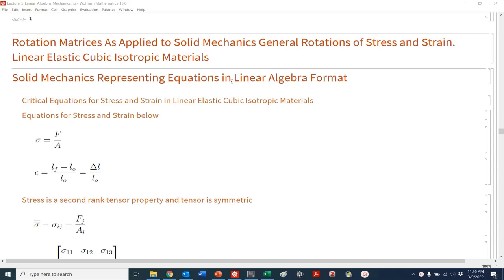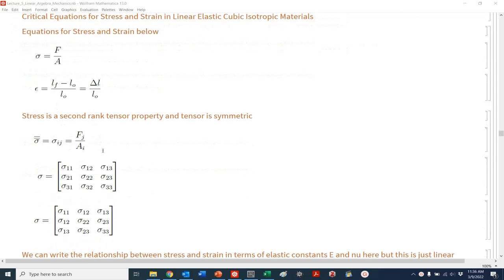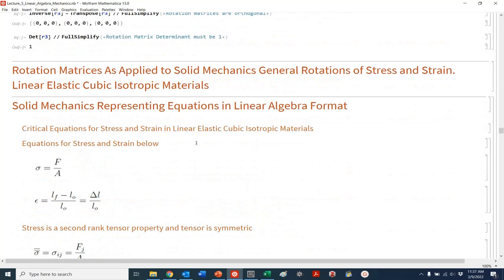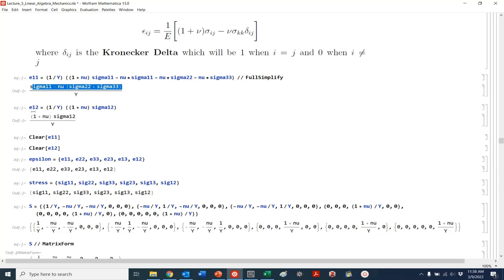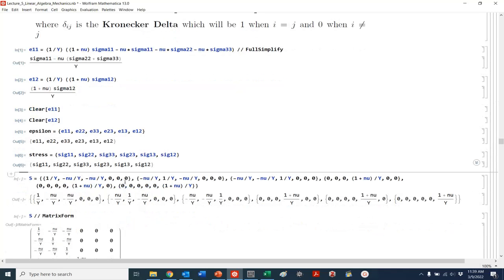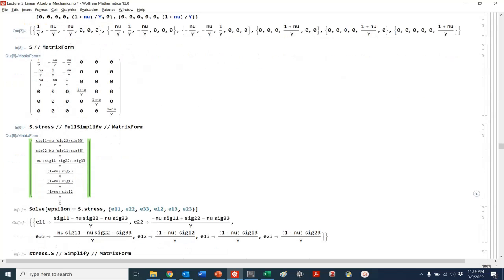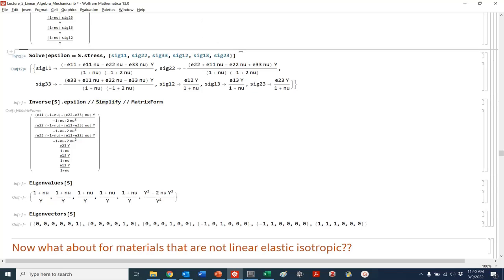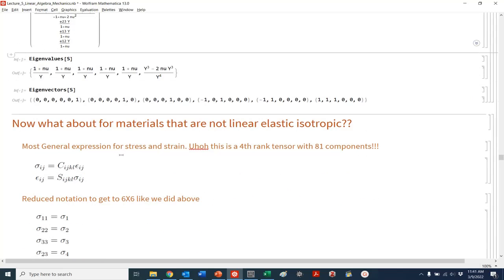Mathematica Linear Elastic Isotropic Cubic Materials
Linear Elastic Isotropic Cubic Materials